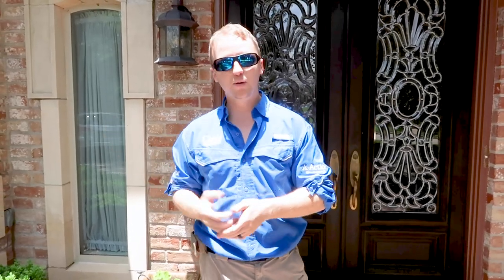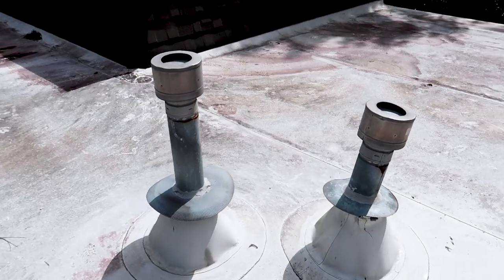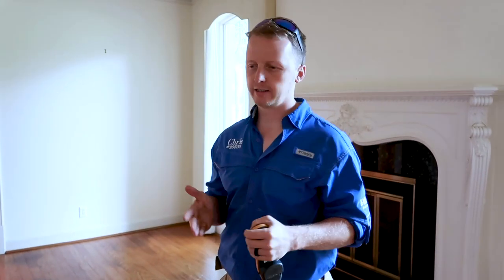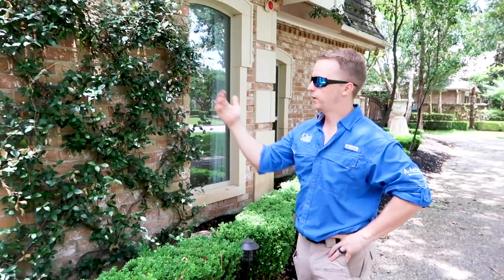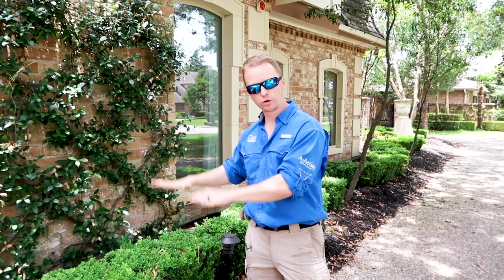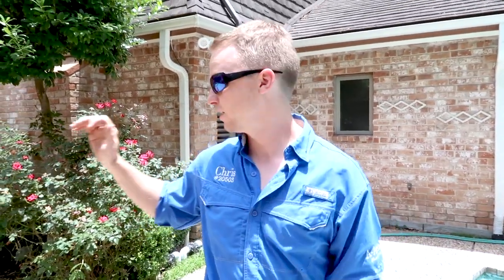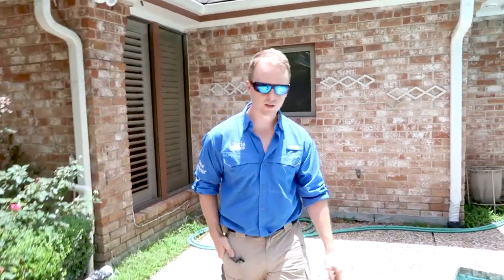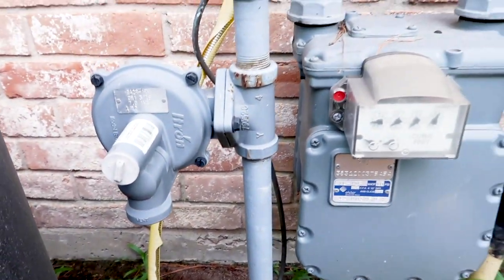MILLION DOLLAR INSPECTION - The Houston Home Inspector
Follow Chris around this 1973 million dollar home as he goes through the several different issues he's encountered throughout the home. Compared to other homes this one wasn't too bad. Learn about roof issues, inspecting a pool, air conditioning, CSST cables, water leaks and more! Let's go check it out!

A-ActionHouston.com
HoustonTexasHomeInspection.com